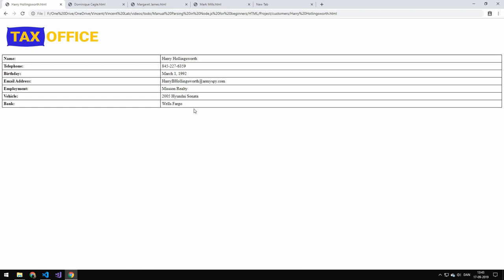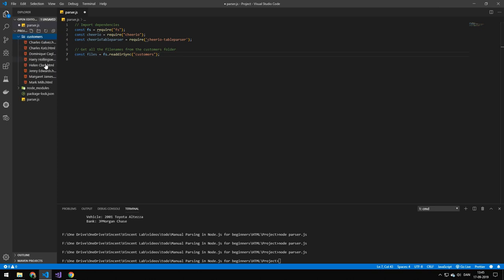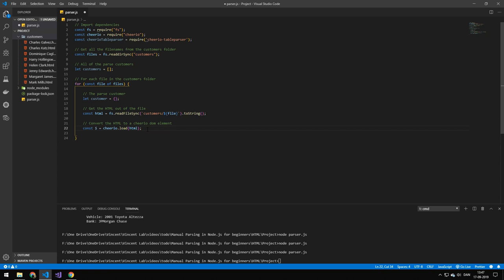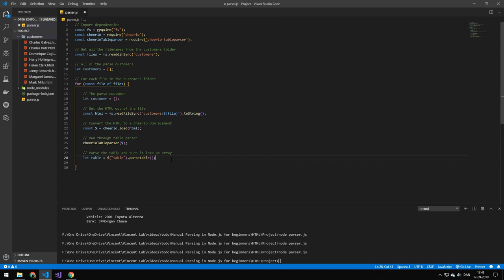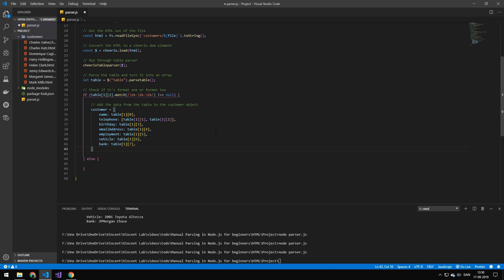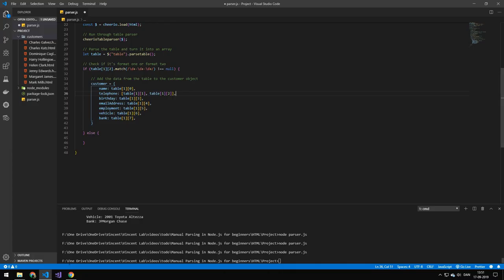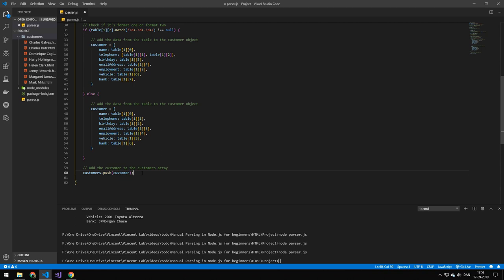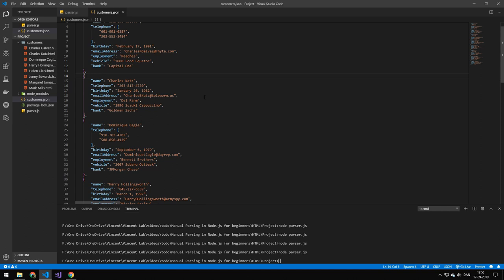Manually Parsing HTML in Node.js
In this video I will be showing you how to manually parse HTML using cheerio

✅ Information about me:

Name: Vincent
Country: Denmark
Age: 21